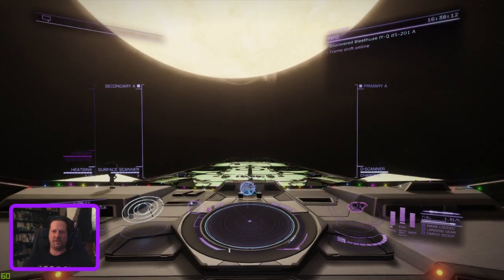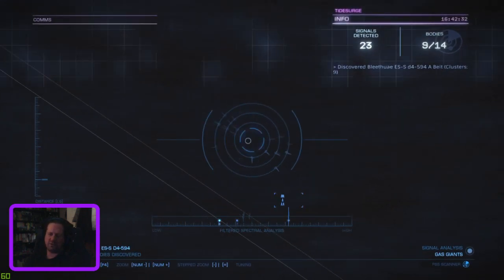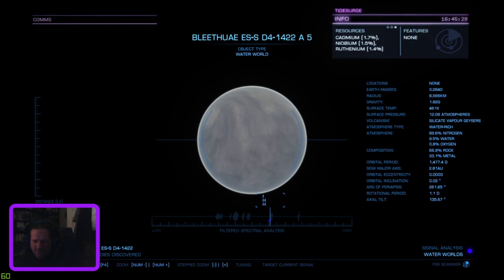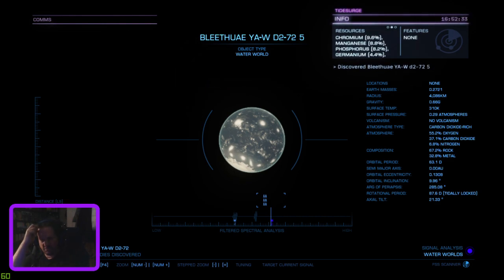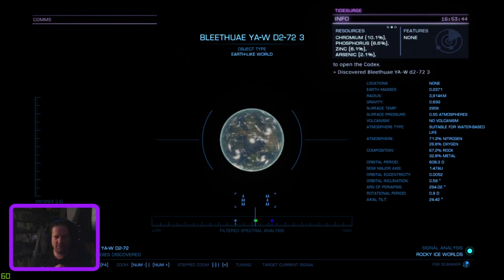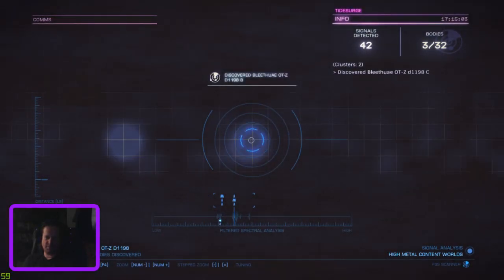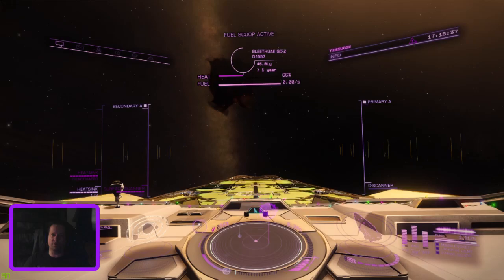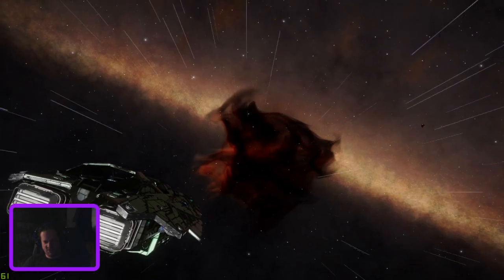Elite: Dangerous: To Boldly Go Where No Shork Has Gone Before! - Episode 2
After recovering from an IRL computer glitch, we continue to Boldly Go Where No Shork Has Gone Before, reaching the next waypoint on our return trip to Explorer's Anchorage, a nebula some 11500 light years from the galactic core.